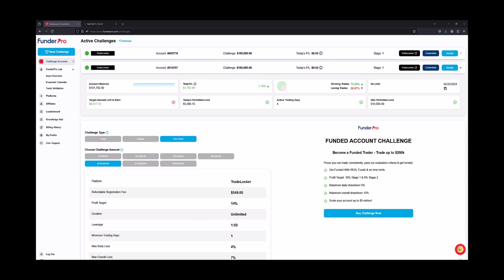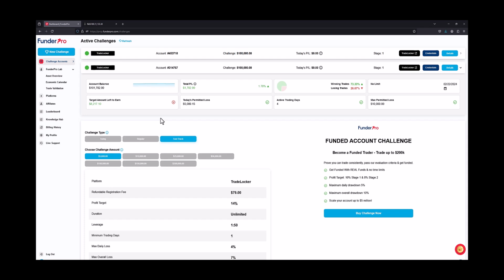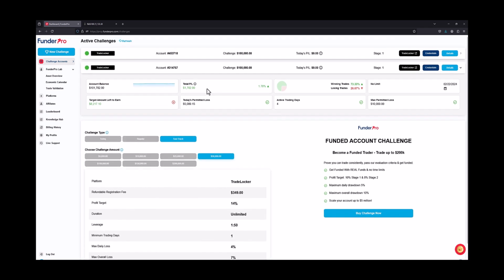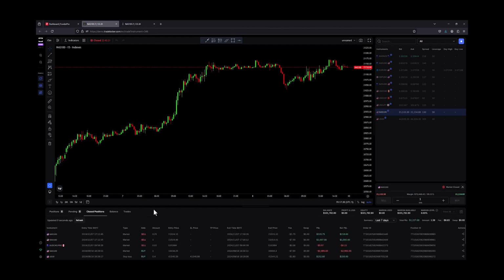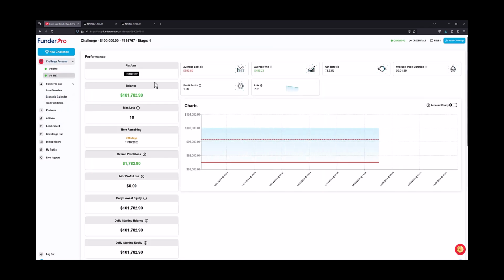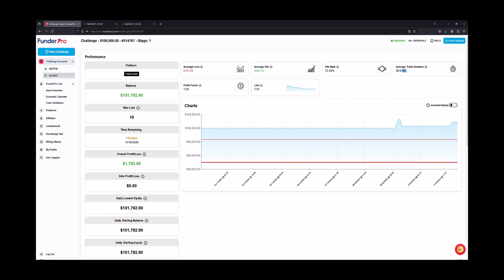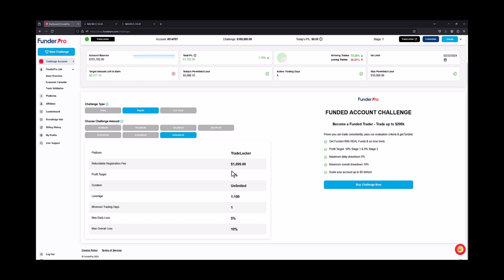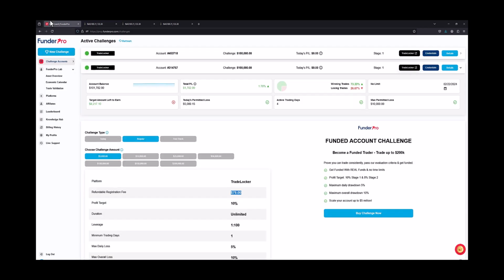FunderPro Tutorial: The Best Prop Trading Firm for Funded Trading!